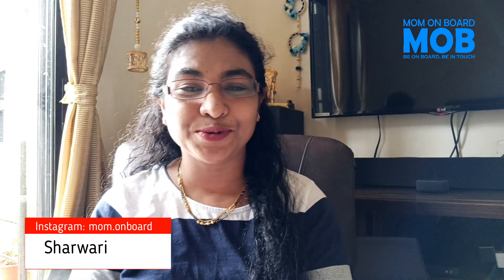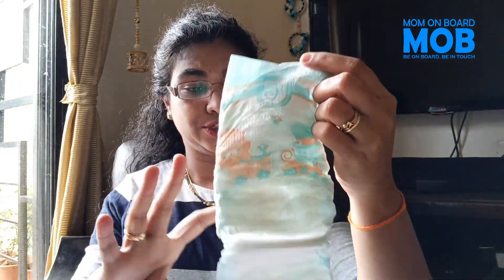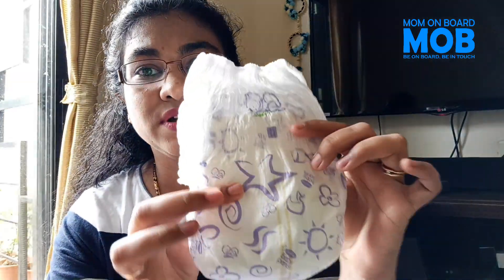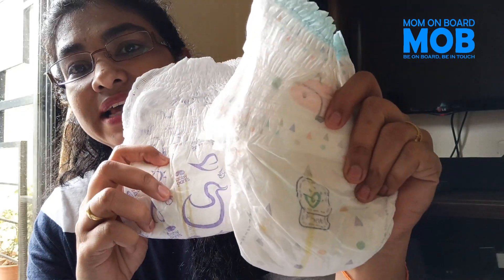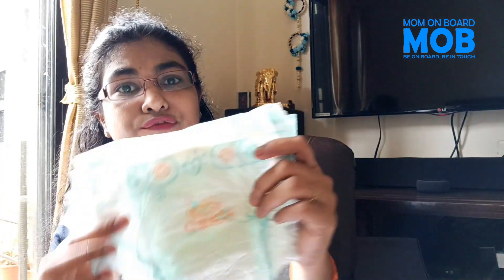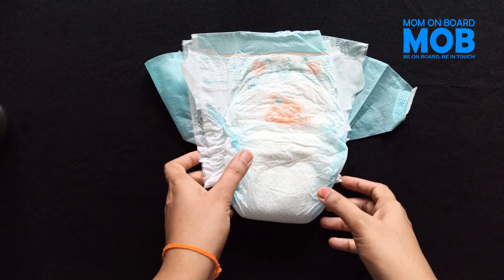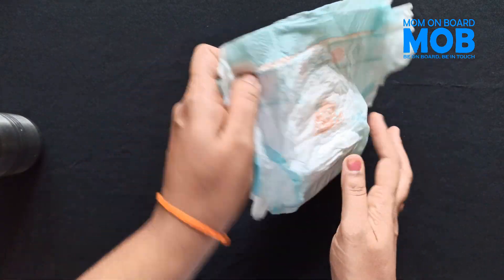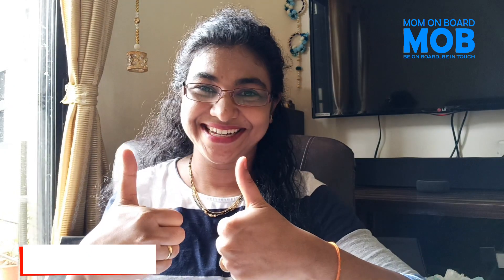Best Diaper For Babies | And Review By Sharwari's Mom On Board.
To choose good brand of diaper for baby is always going to be tough job for mother. There are so many brands are available in market which one is exactly going to be good for your baby? I had also faced this big question.so here with the help of this video you will get exact idea regarding how to choose diaper brand for your baby. watch the video till the end ,by end of this video you will get elaborated idea regarding diaper choosing.